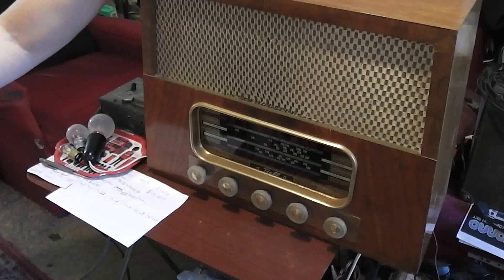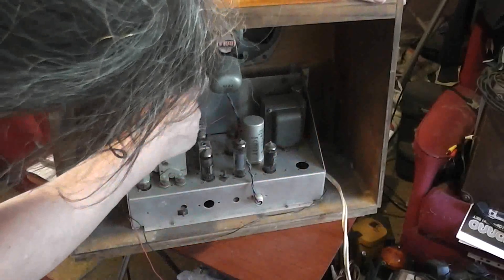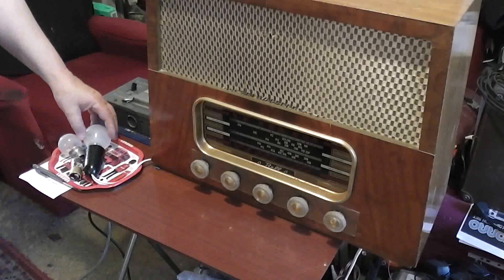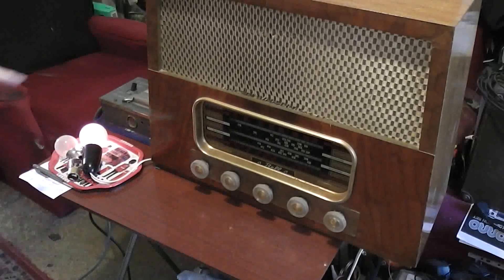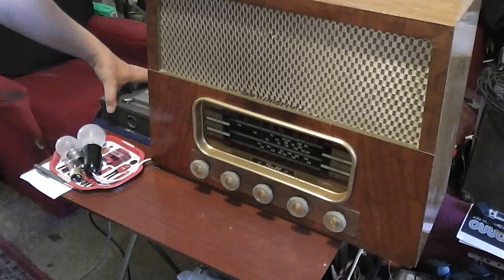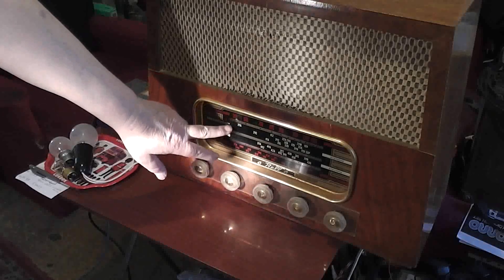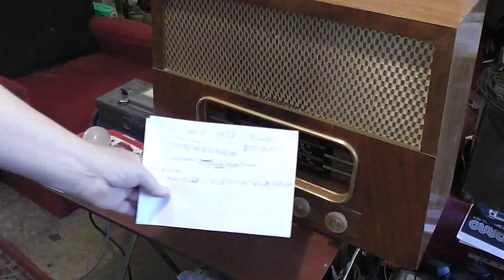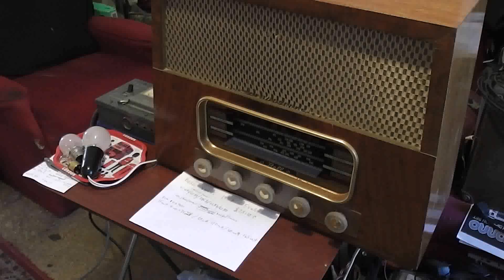1227. Bell "?Venus?" 1957.vintage Vacuum Tube radio test (extra into below)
22 February 2025.  I am NOT a qualified electrician. Please only work on electrical appliances including radios if it is safe and legal for you to do so. Make use of safety equipment like ELCB/RCD/GFCi where available. This video is for information and entertainment only. Consult a qualified professional where required.

Here I use a "Dim Bulb" tester to check out several valve "vacuum tube" radios.  There are 4 videos in all. NOW 11 videos !

video 1. Ultimate "Cygnet" from 1955-59.
video 2.  Bell Colt 1951-61.
video 3.  Clipper 1954, "5M4 Junior" and
video 4 . Austin "model 607" 1936-39 , with shortwave RARE MODEL
video 5. Clipper part 2.  filmed 15th Feb
video 6  Clipper part 3.  filmed 15th Feb
video 7  Philips 1960 model B1Z86U
video 8  HMV 1952 Minor
video 9. (another) Clipper from 1954
video 10.  Bell "?Venus?" 1957? (wood cabinet, 6 valves) 22 Feb 2025
video 11.  Pye. PZ 43 Y. 1953-ish. (bakelite case, 4 valves) 22/02/25